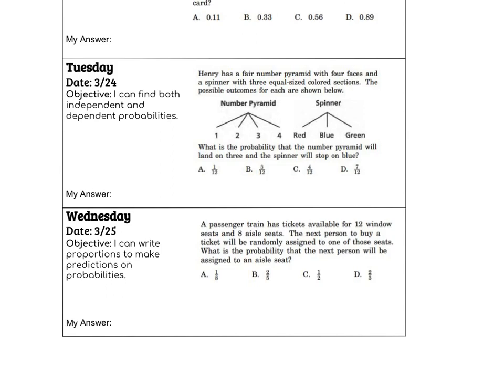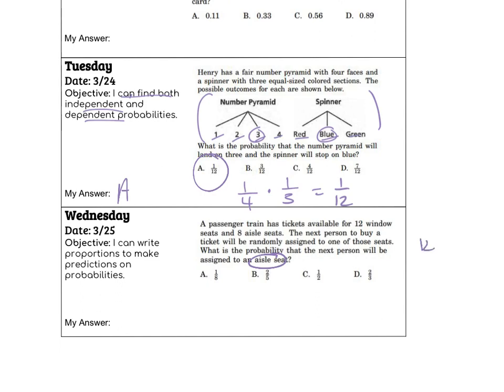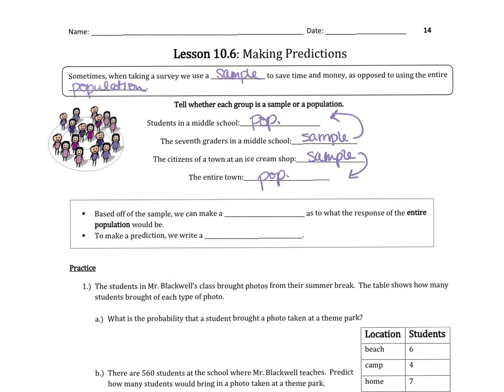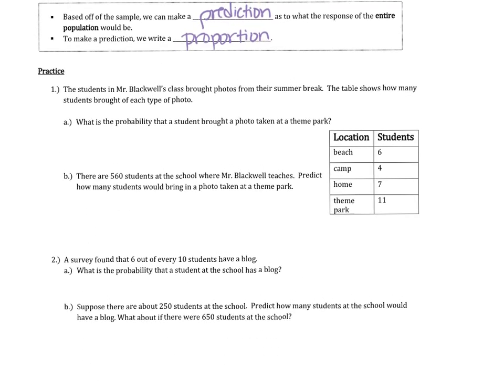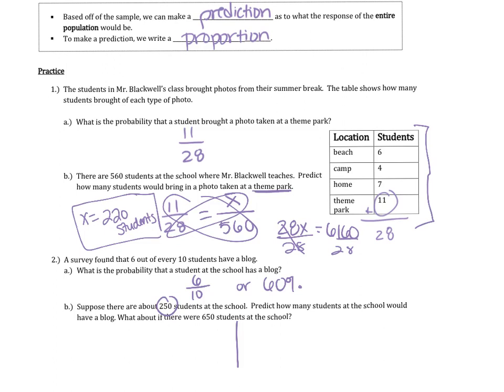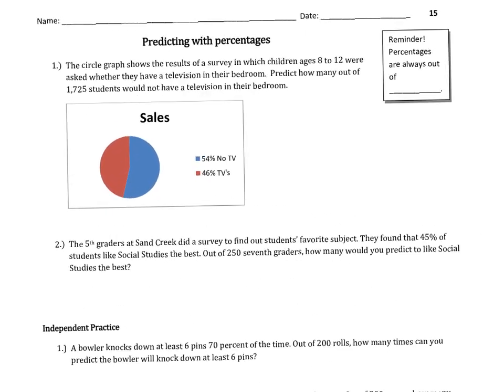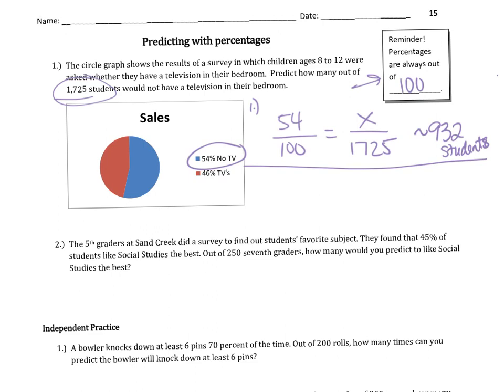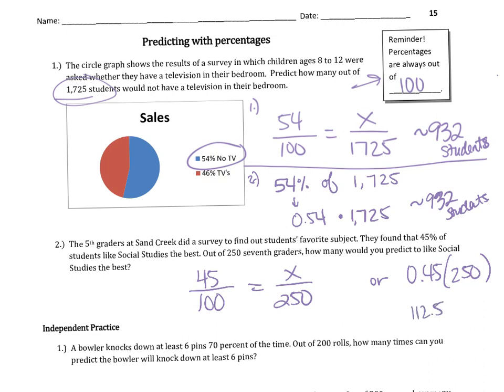Lesson 10.6 Making Predictions